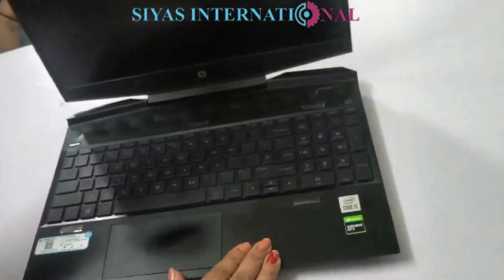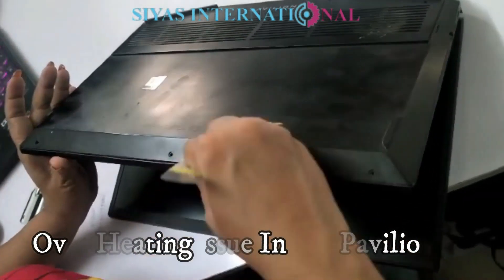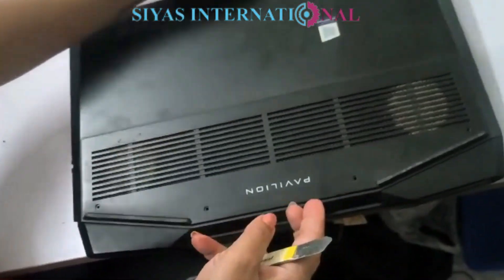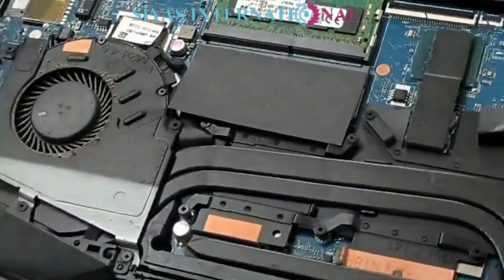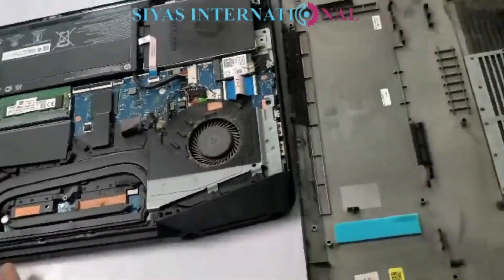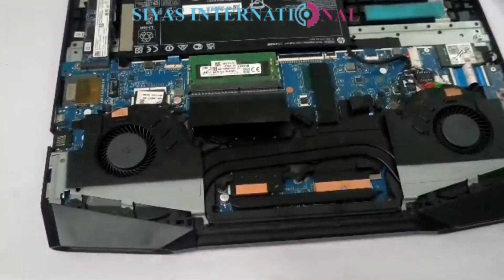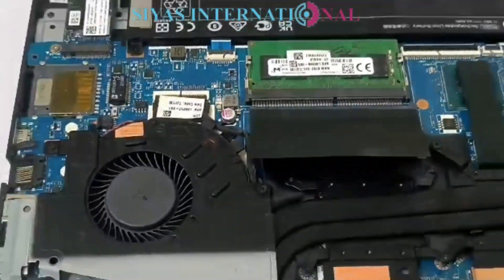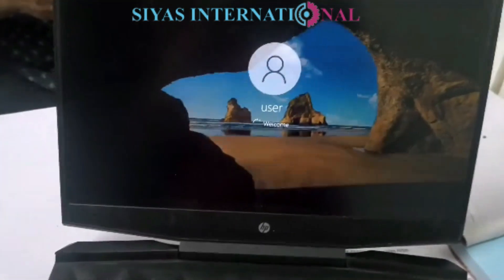HP Pavilion-Lock Damage & Over Heating issue In HpGaming Hp Laptop service center Jaipur 6375866585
Today I am going to Present ...HP Pavilion:-Lock Damage & Over Heating issue In Hp Gaming